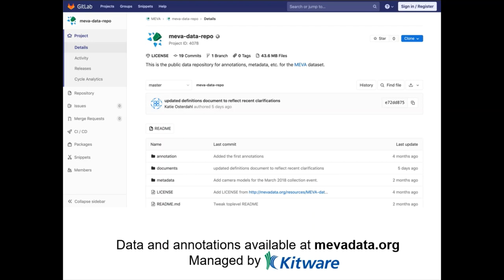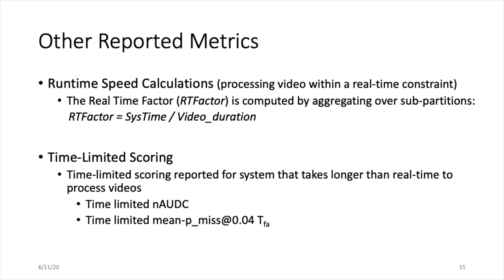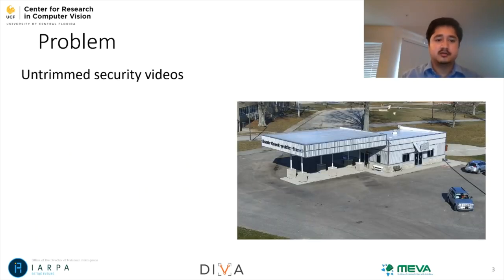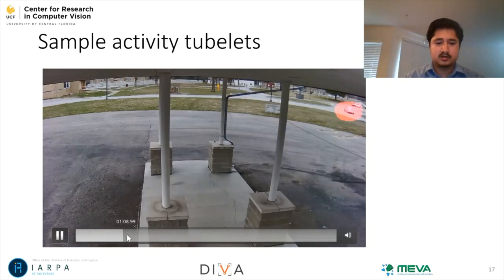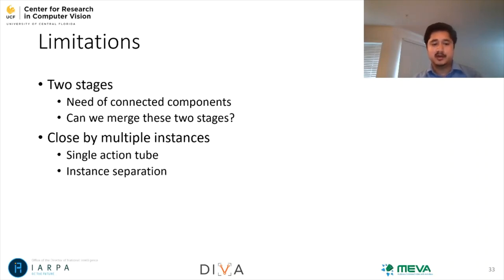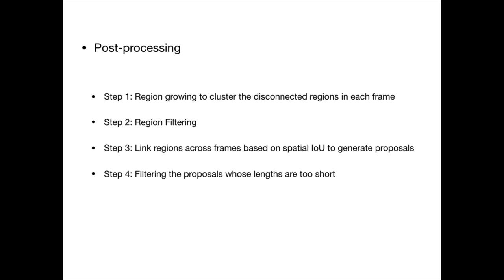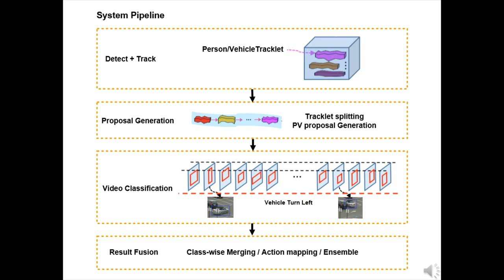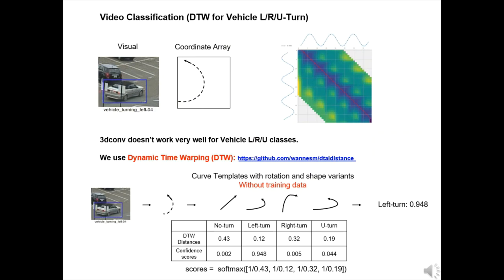Activities in Extended Video Sequestered Data Leaderboard (ActEV SDL)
Sequestered data leaderboard challenge for long-duration-video activity detection using the Multiview Extended Video with Activities (MEVA) dataset

Chapters
0:00 IARPA ActEV SDL Introduction
2:28 NIST ActEV SDL Results
15:52 UCF Presentation (rank 1)
29:59 CMU Presentation (rank 2)
42:25 VUS Presentation  (rank 3)